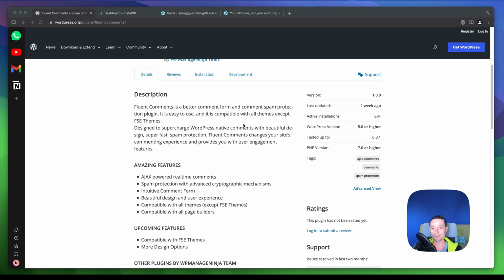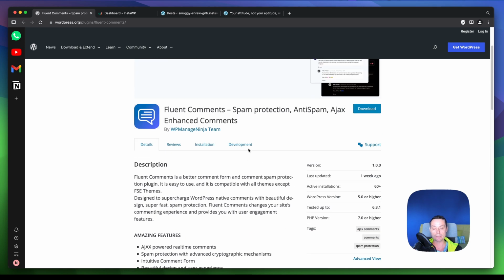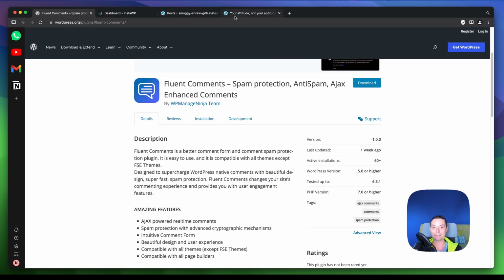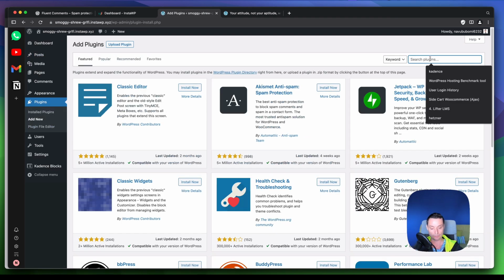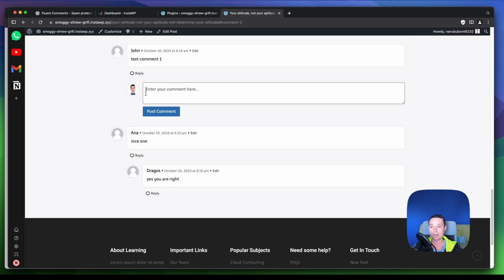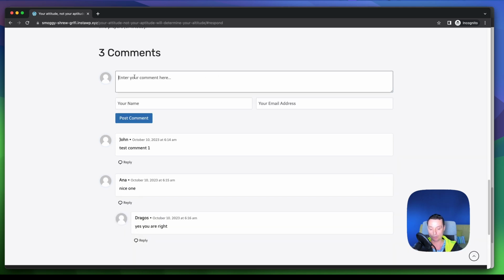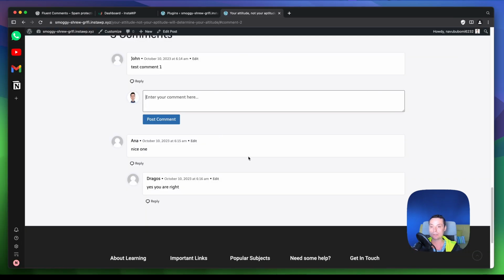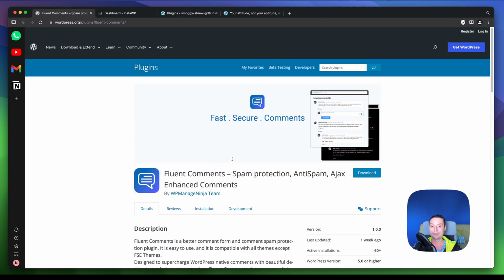Stop WordPress Spam and Stylish Comments with Fluent Comments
Learn how to stop WordPress spam and stylish comments with Fluent Comments. This plugin will automatically detect spammy comments and replace them with parsable comments.

WordPress is a great platform for blogs and businesses, but it can be plagued by spam and stylish comments. In this video, we'll show you how to use Fluent Comments to stop spam and stylish comments from ruining your blog or website. This plugin is free and easy to use, so be sure to check it out!